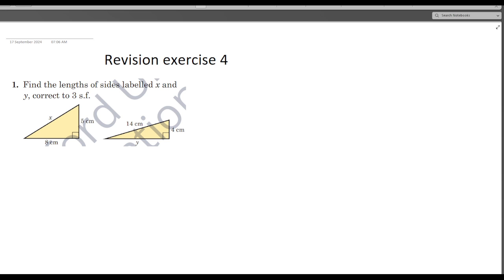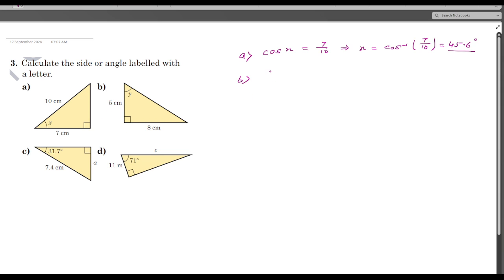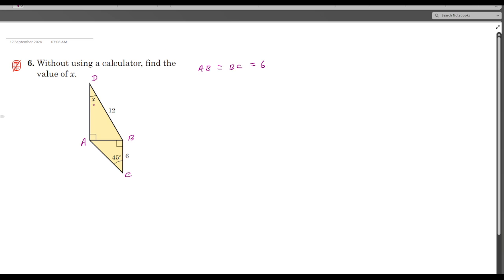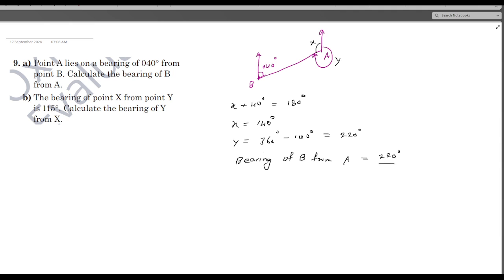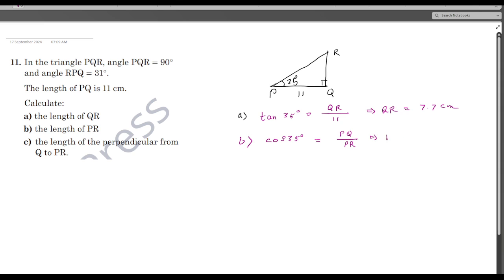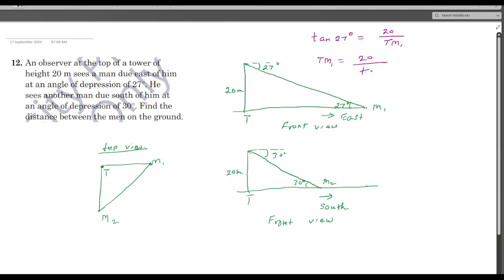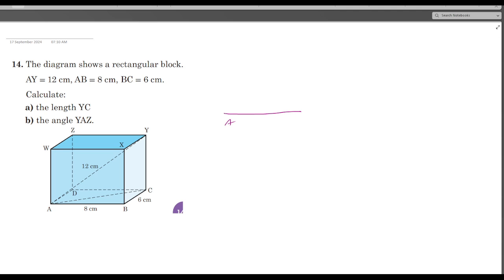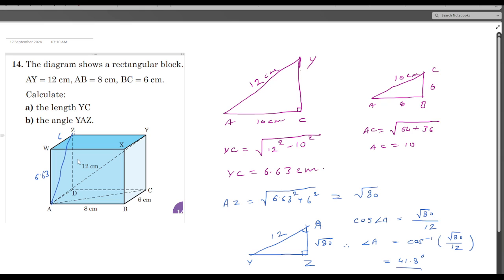Revision Exercise 4 | Trigonometry 1 | IGCSE Mathematics